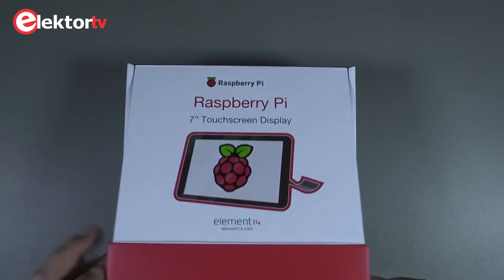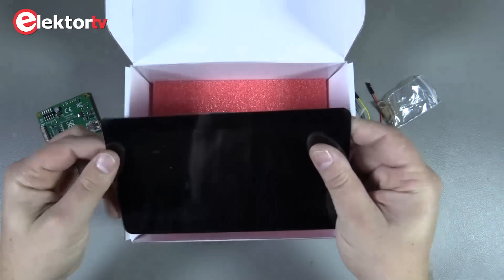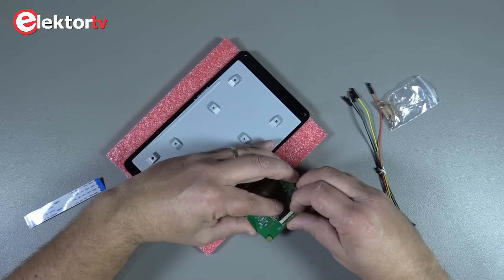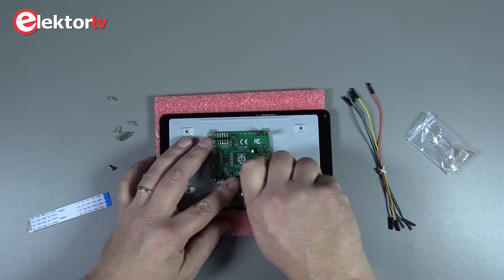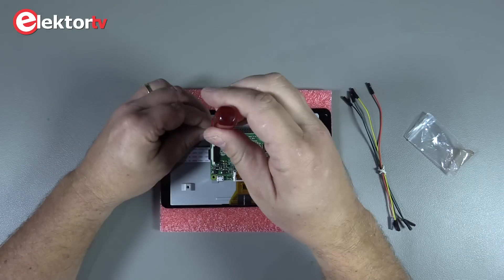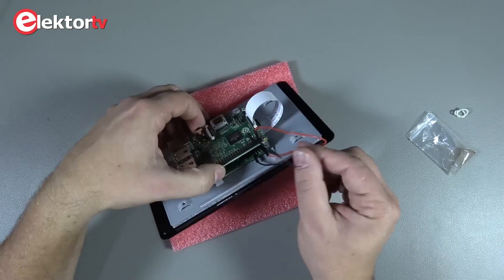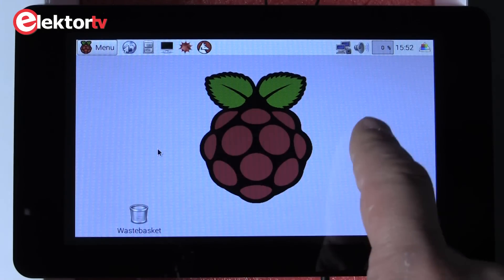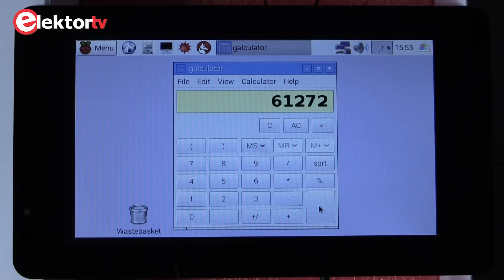Unboxing and first use of the Original Raspberry Pi 7” Touch Display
The 800 x 480 7" Touchscreen features a full color display connects through an adapter board that is included in the kit. All necessary drivers to support the 10-finger capacitive touch features as well as an on-screen keyboard are integrated into the latest Raspbian OS to work completely free of keyboard or mouse.